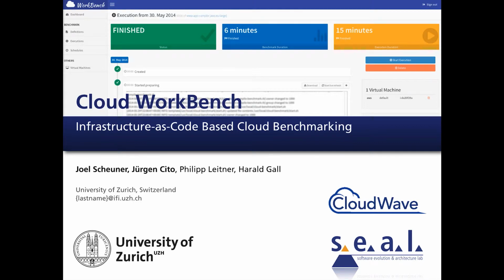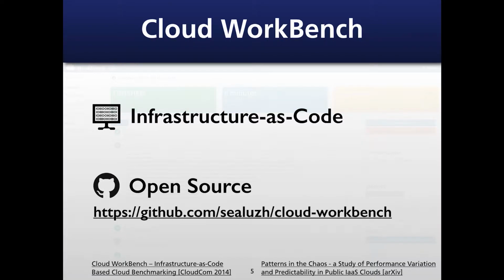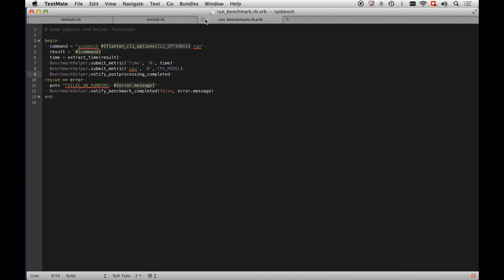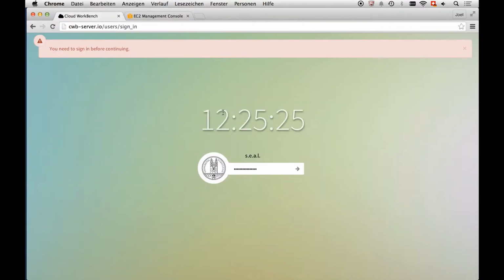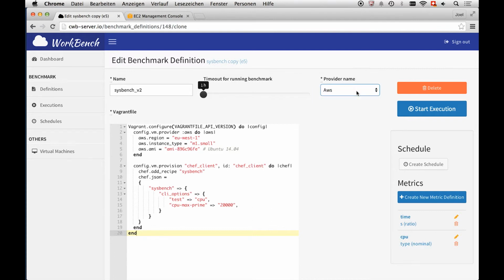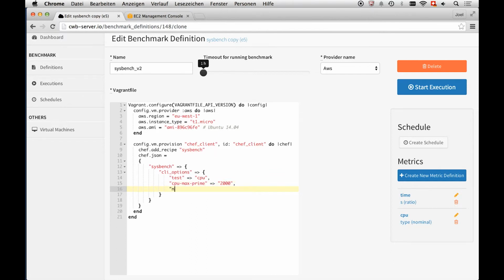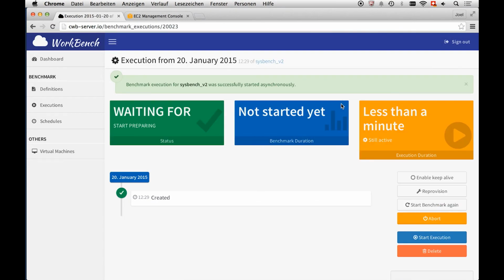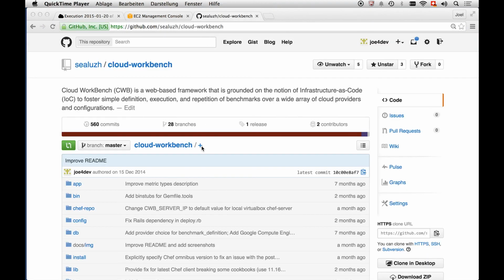WWW Demo Paper: Cloud WorkBench Screencast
This screencast demonstrates how a sample benchmark is defined, scheduled, and executed with Cloud WorkBench.
Cloud WorkBench is an open source implementation of a cloud benchmarking web service.

Patterns in the Chaos - a Study of Performance Variation and Predictability in Public IaaS Clouds: